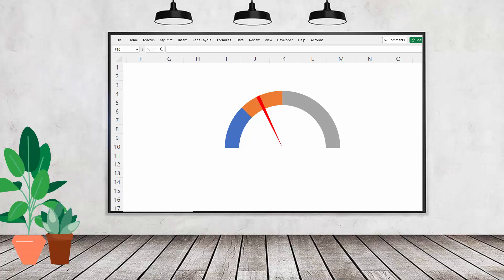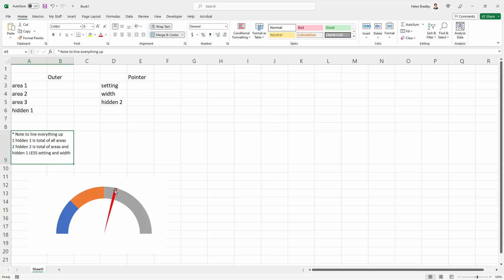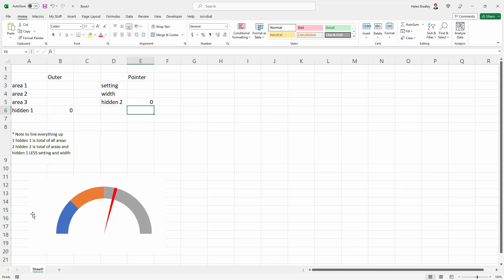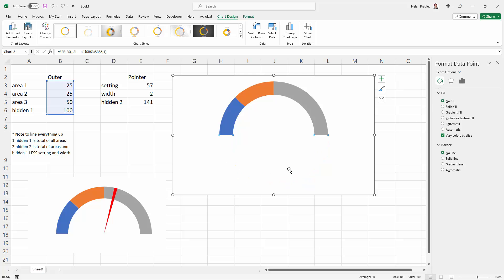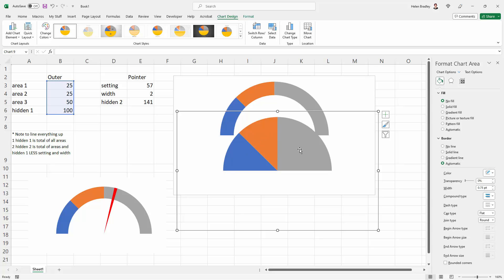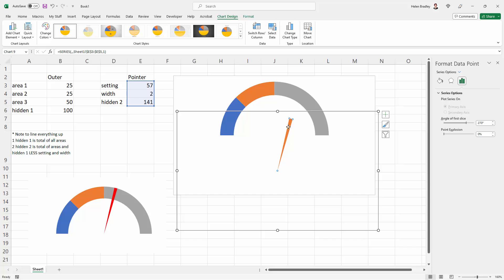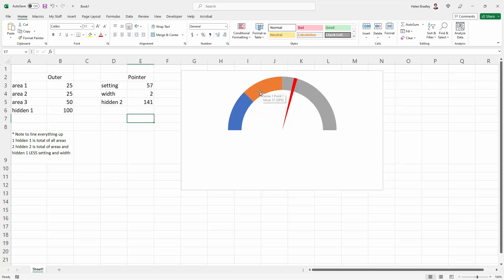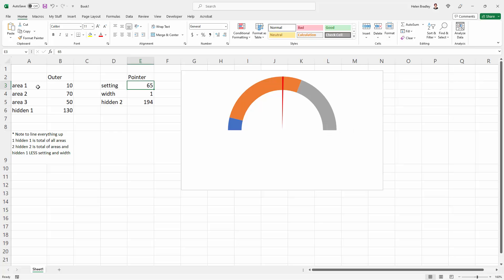Make a Dynamic Gauge Chart in Excel - No VBA Needed!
Learn to make a dynamic gauge chart in Excel. These charts are also called speedometer charts. They have a dial and a moving indicator that tells you where your data is on the chart. In this video I'll show you how to create this chart in such a way as it can be updated with new data. I'll show you how to link to the cell that makes the pointer move and how to write formulas that let you put your own data into the chart. This is all fully explained in this video.